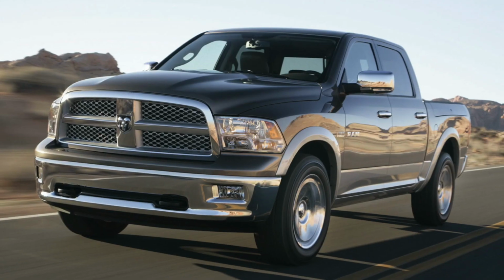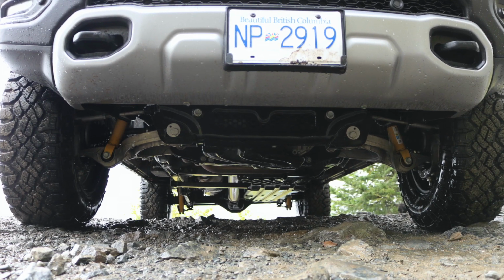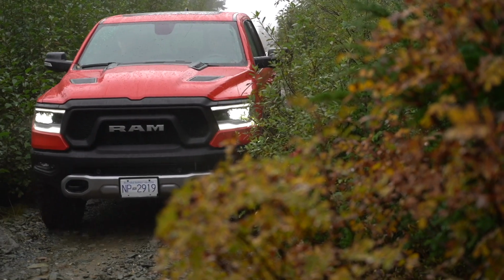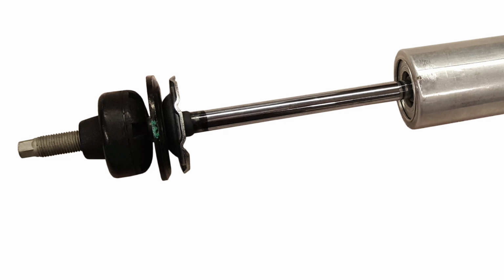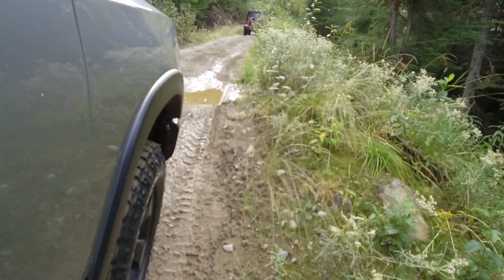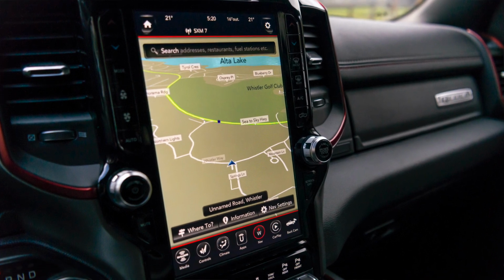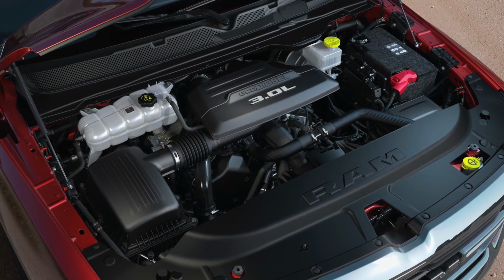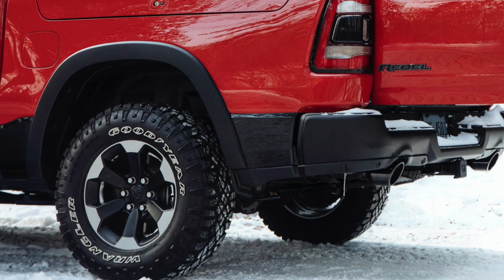2020 Ram Rebel Driven Off-Road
We can appreciate refined luxury in a pick-up, but it’s not what we really what in a truck. What is form without function? What good is a 4WD truck if it can’t take you out to get the job done and then even farther out for serious backcountry adventures?

The Ram Rebel received major upgrades for 2019 and we know it remains unchanged for 2020. Here are is a full review of all the significant upgrades, and our off-road driving test as we take the Ram Rebel up the Coast Mountains outside Whistler BC.

Thanks to Jarod Balfour of 5thGenRam for joining the adventure and sharing footage;